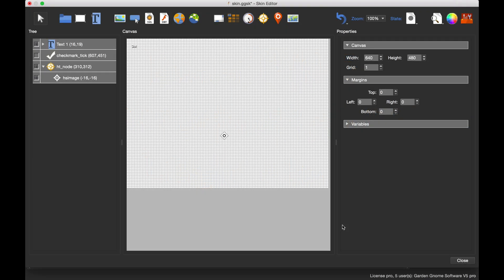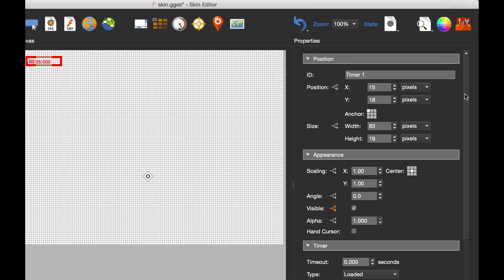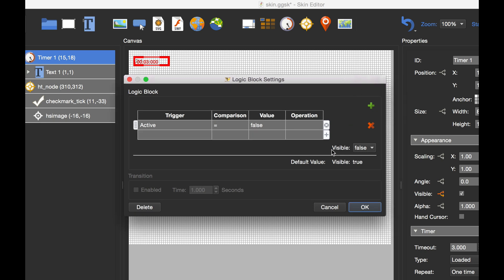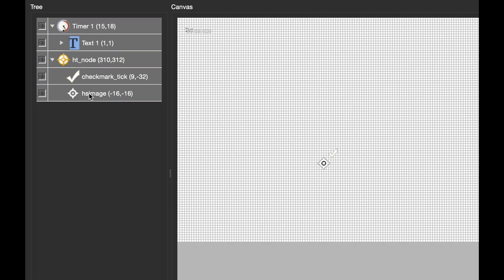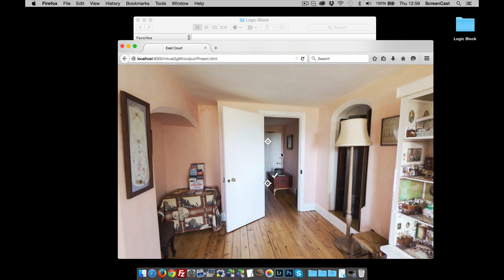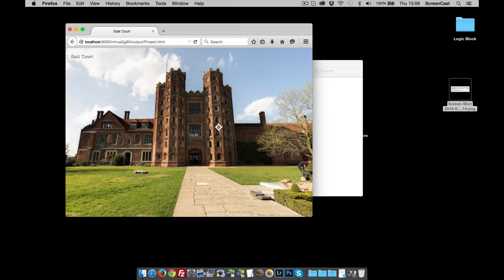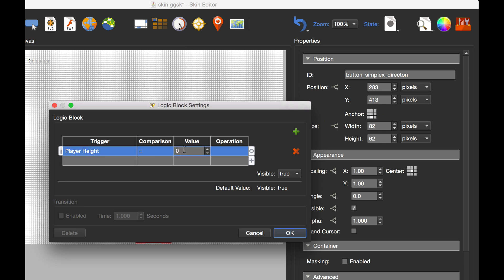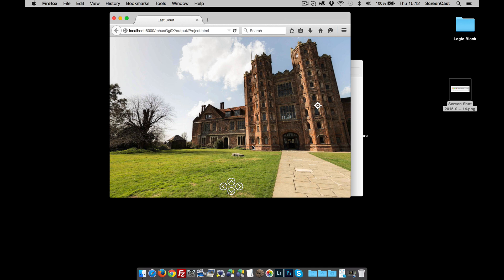New in Pano2VR 5.0: Skin Editor - Logic Blocks & Timers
Pano2VR's Skin Editor got a lot of new features and in this screencast we will introduce you to logic blocks found within the skin elements and timers.